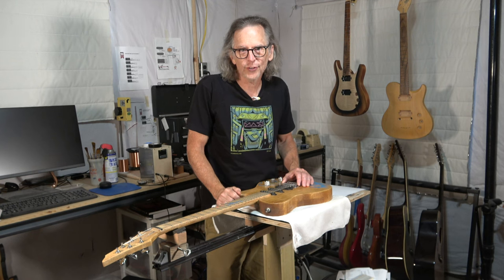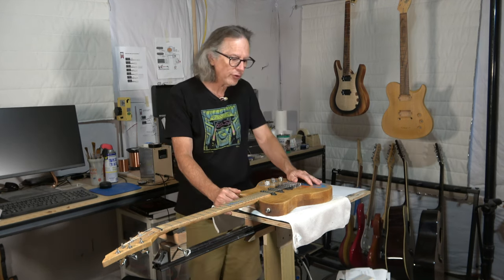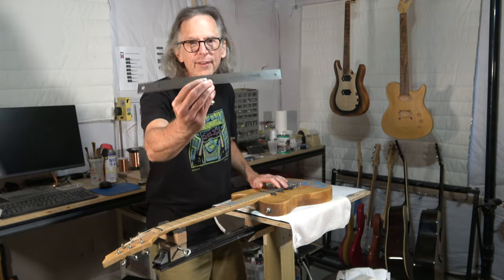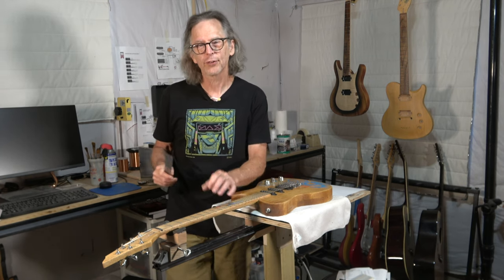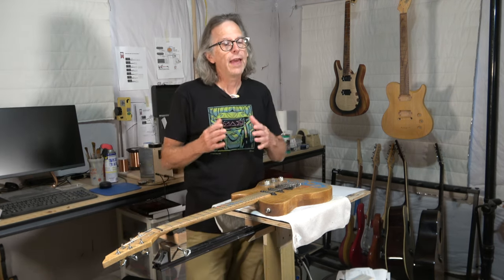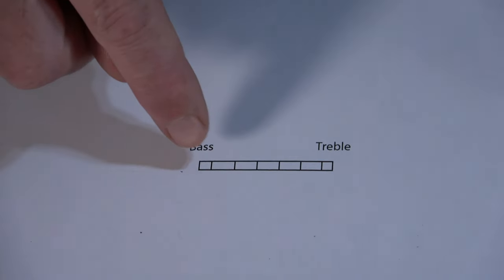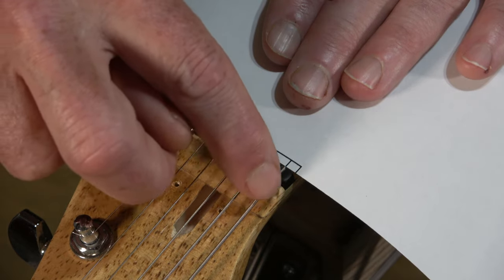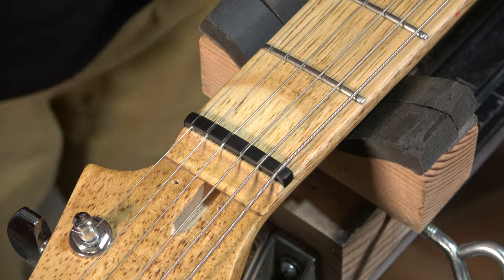How Do You Determine String Spacing On A Guitar?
In this video, I explain how I determine the string spacing on a guitar and I give you a chance to explain how you do it.